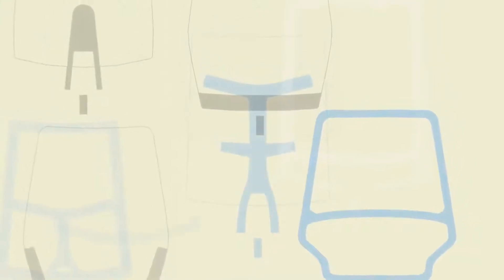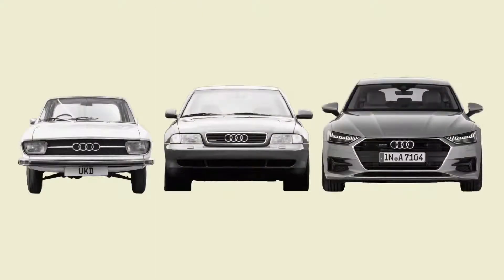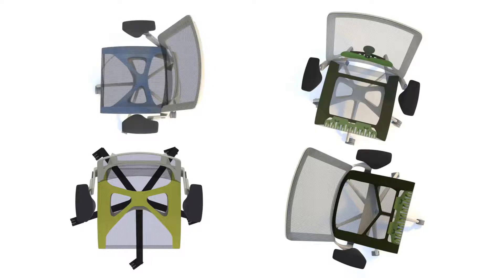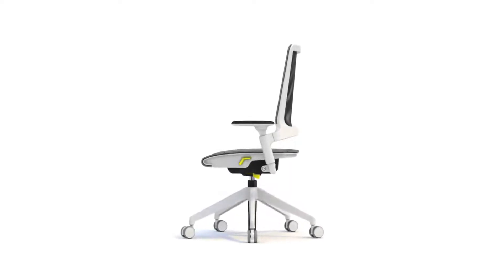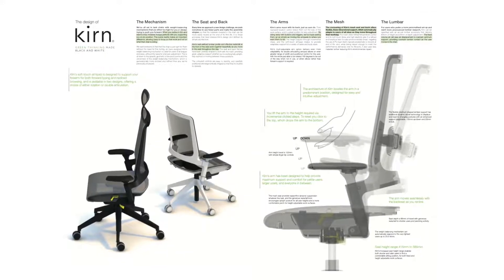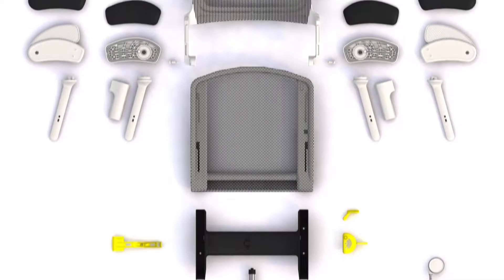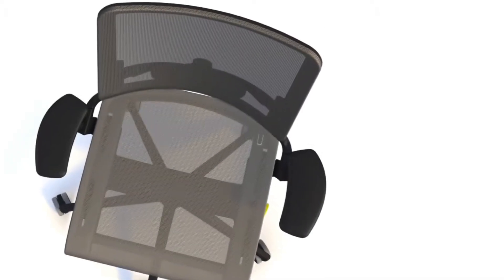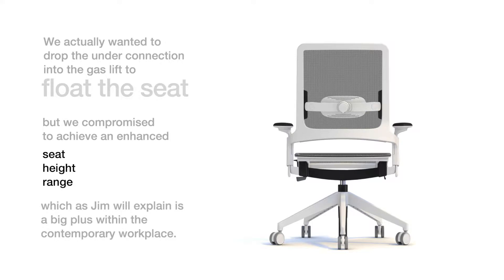Orangebox Kirn Chair - The Design Story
This video gives you a look into the design process for the Kirn Office Chair.